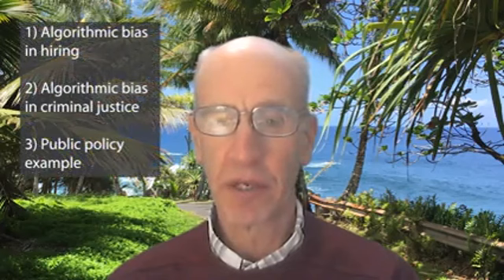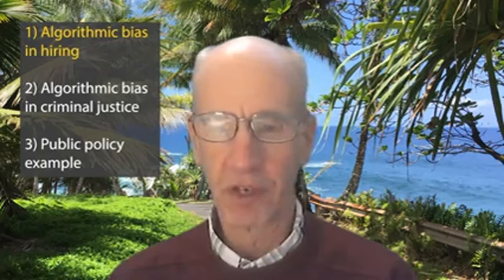Algorithmic Bias Related to Gender and Race Part 1